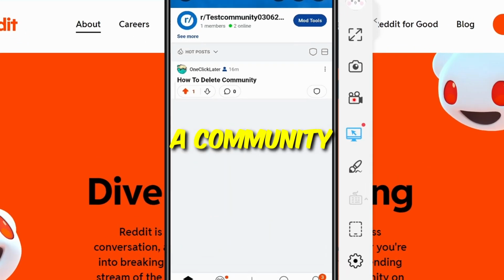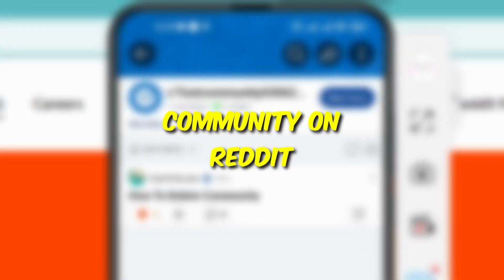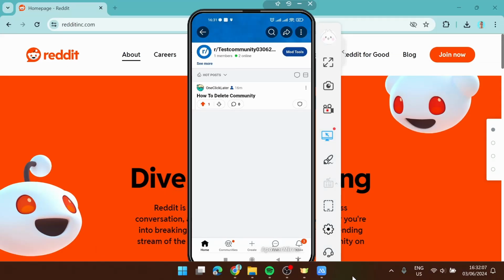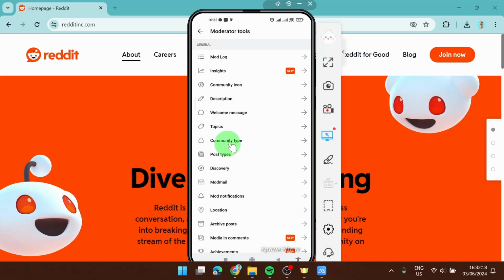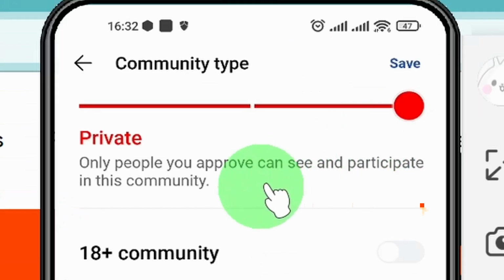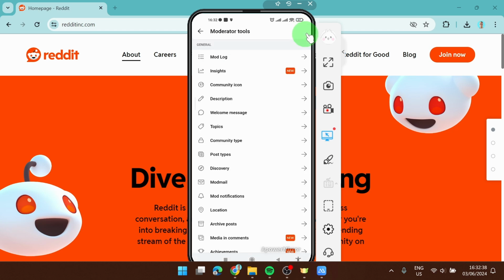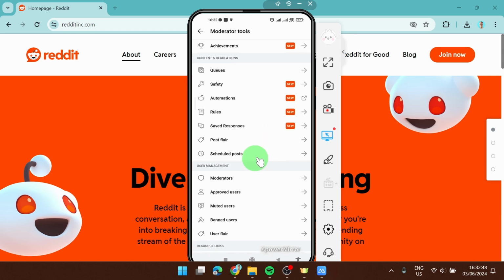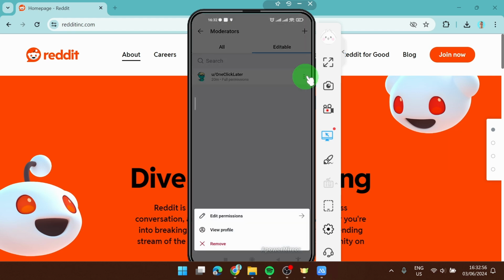How To Delete a Community | Reddit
Learn how to remove a community from Reddit. Can we actually completely delete a Reddit community? In this short tutorial video, I'll explore the feature of deleting a community on Reddit. I'll also show you how to stop participating in a community and how to close the community to new users.

Song: Aves - Joy Ride